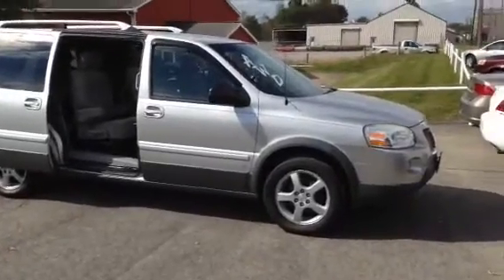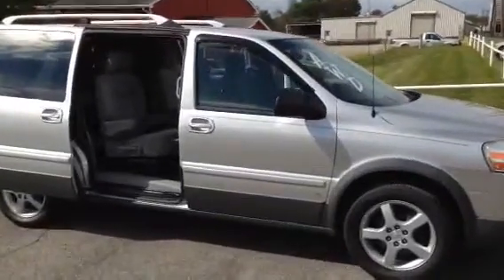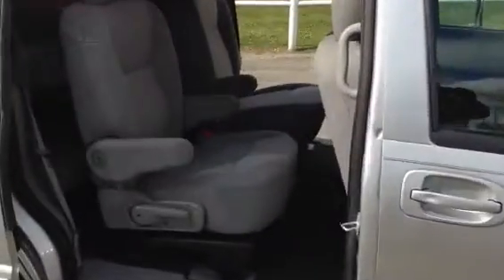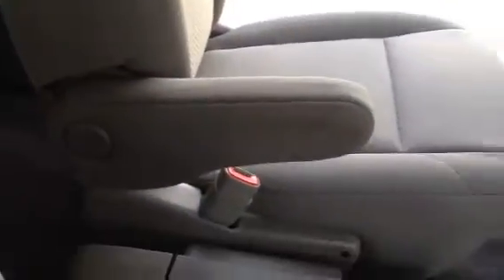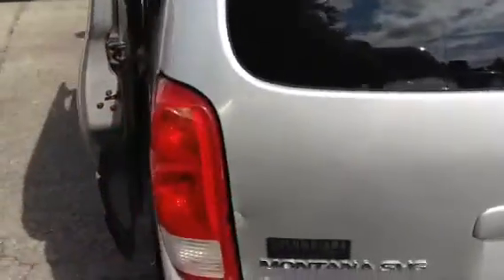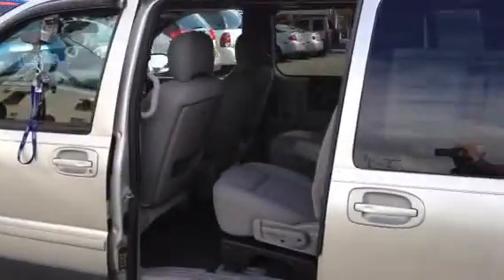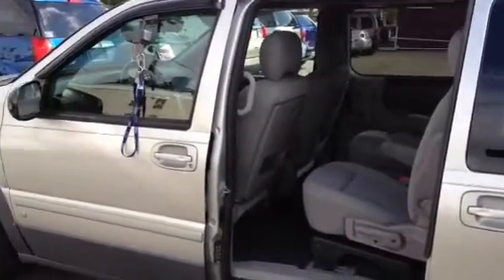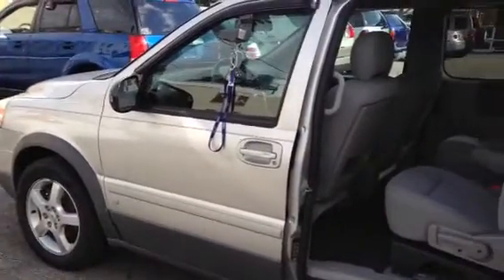Brandy's Montana 2006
2006 AWD Montana